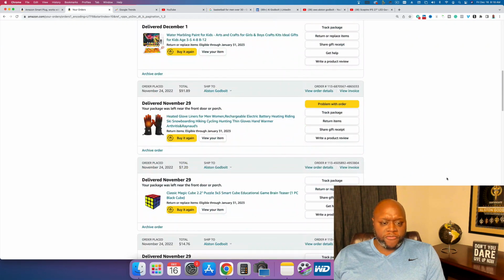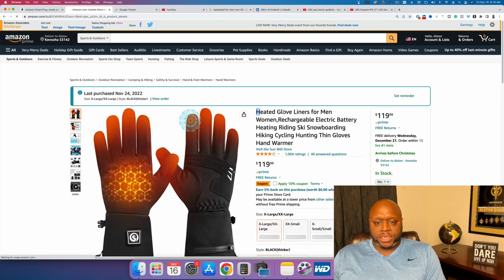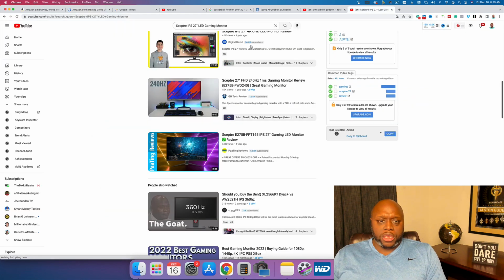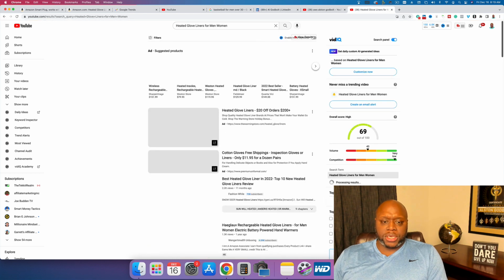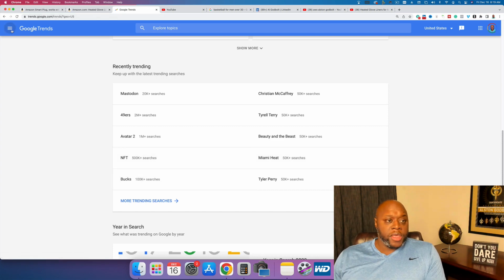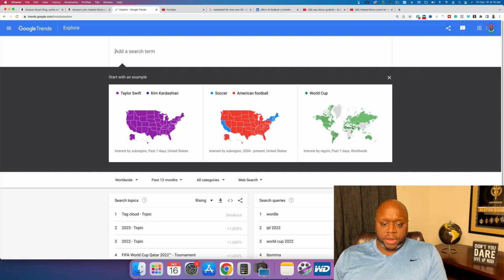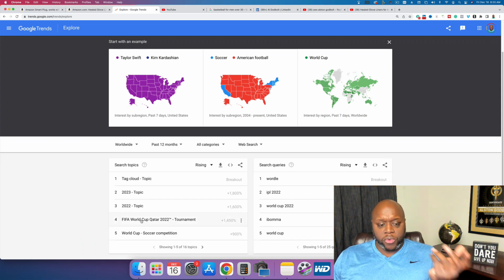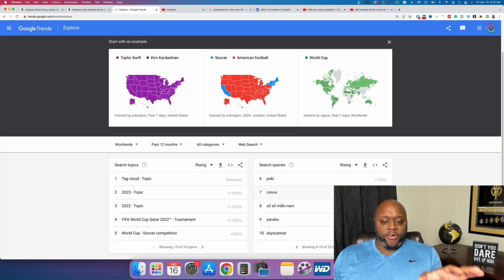REVEALED: 7 Ways To Find A Niche For Affiliate Marketing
In this video, I show you 7 easy ways to find a niche for affiliate maketing. Included in this video are niche ideas, examples, affiliate programs and more